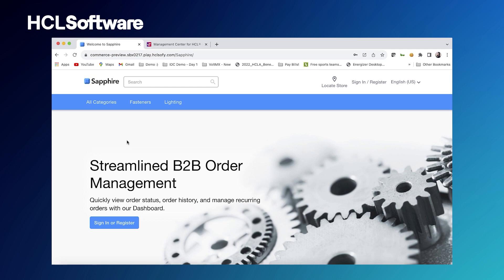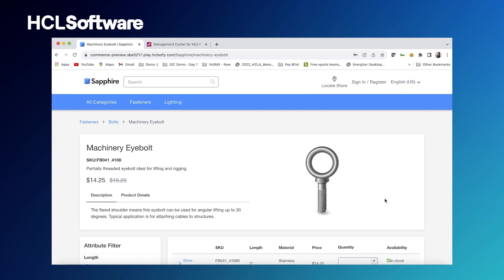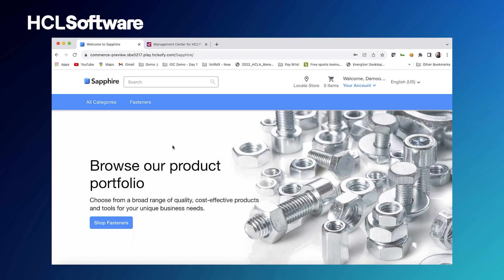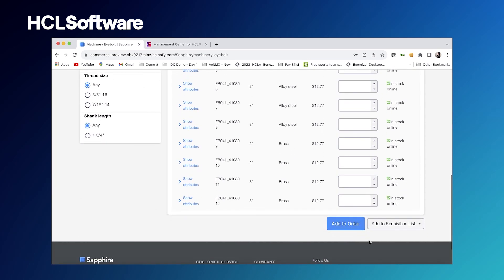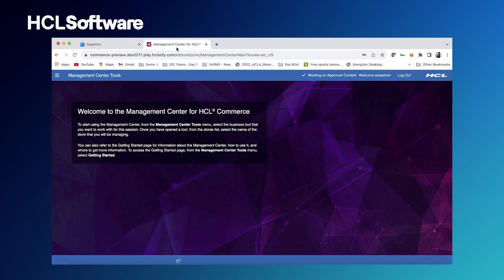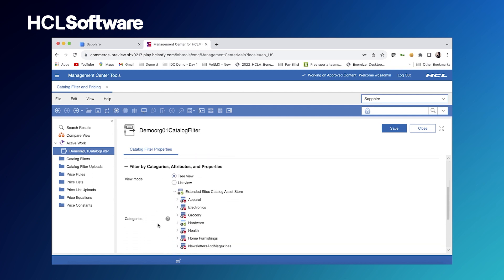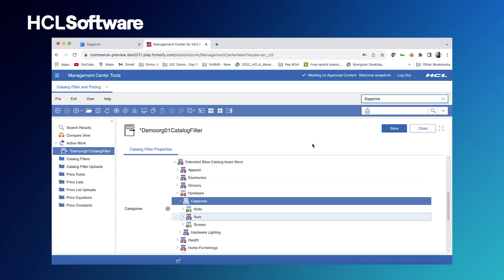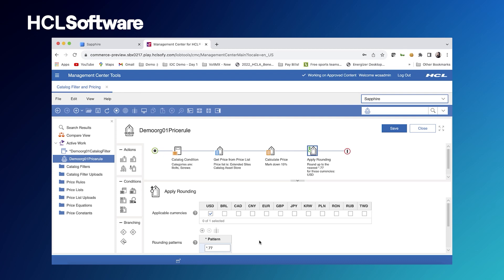HCL Commerce Cloud B2B Starter Store Demo: Launch Fast and Customize Deeply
This demo highlights the B2B starter store in HCL Commerce Cloud that helps brands accelerate delivery of their digital storefront to market. It's more than just a basic storefront, as users can use the built-in ordering options and catalog management tools to manage:

• Guest login for contract pricing
• Pricing rules
• Access to 'quick order' options like requisition lists
• Catalog filter for managing buyer entitlement
• Tailored buying experience
• Personalization

All managed by the business teams, independent of IT, including spinning up a whole new site with any assistance.